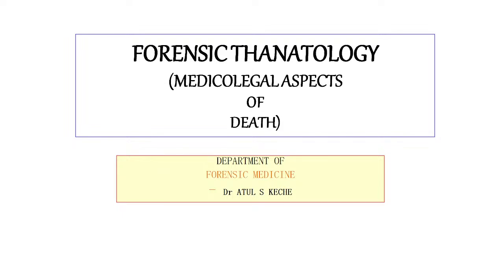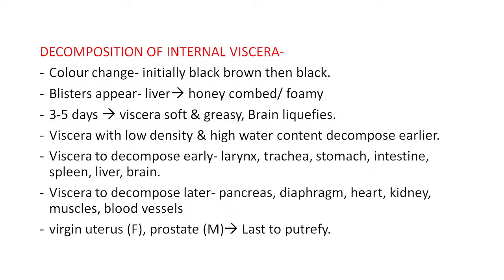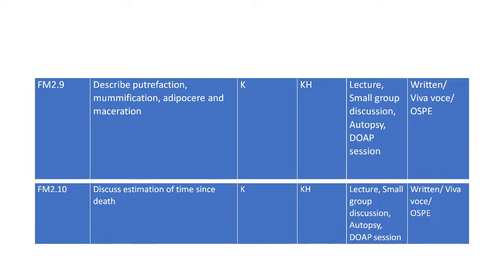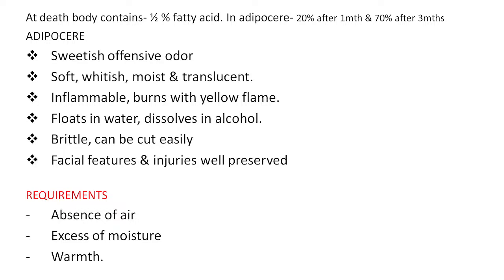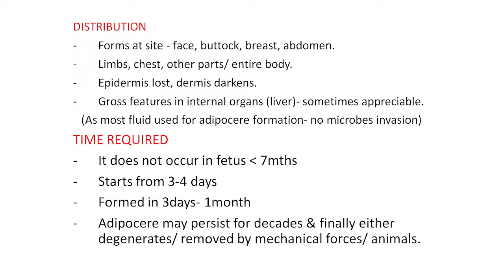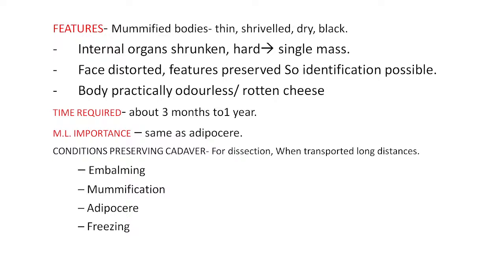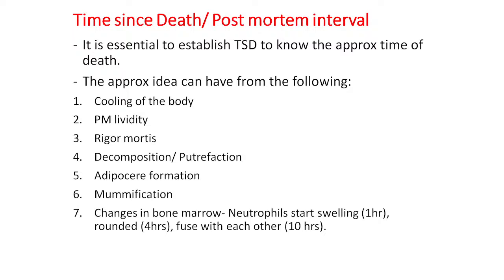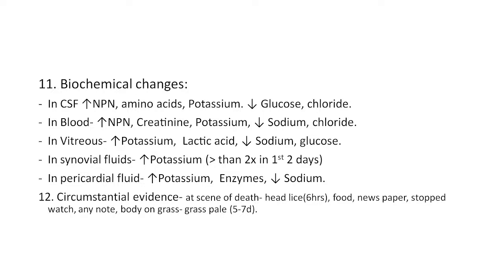FMT BY Dr Atul Keche